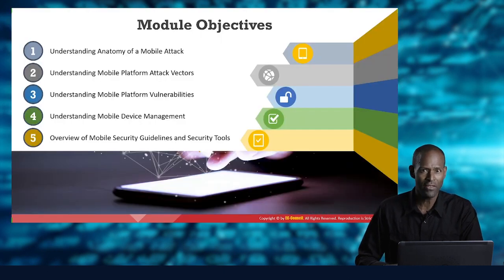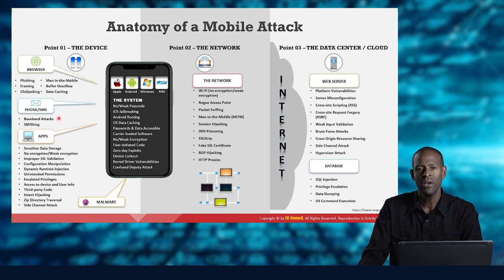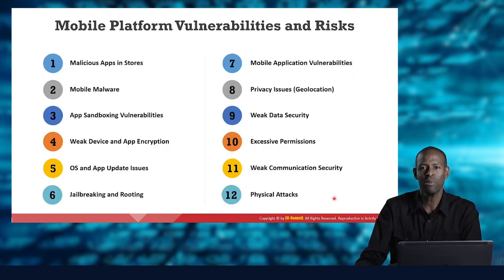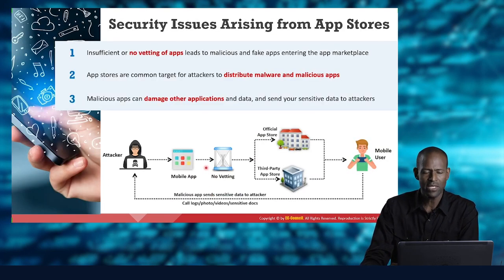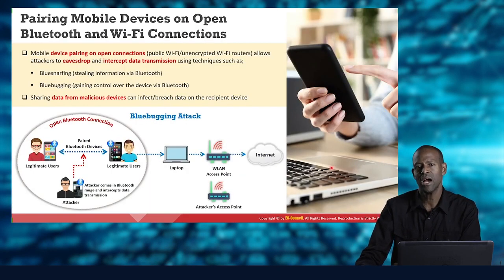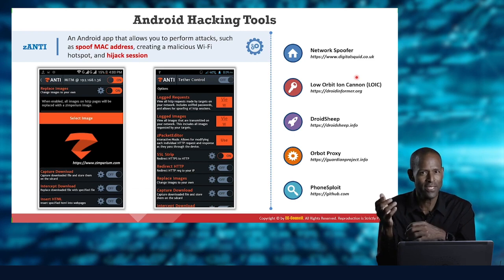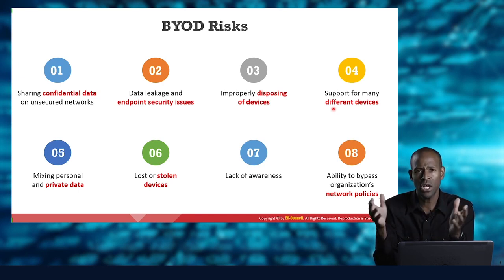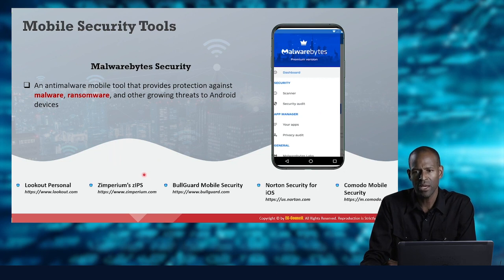Module 9 Mobile Attacks and Countermeasures